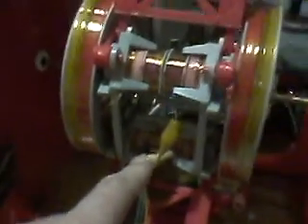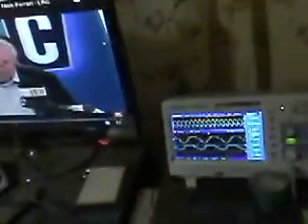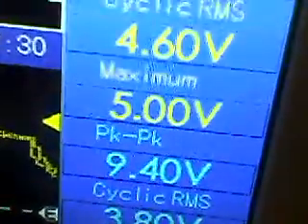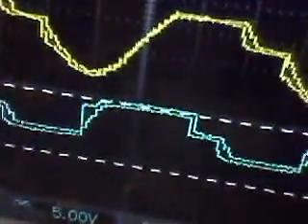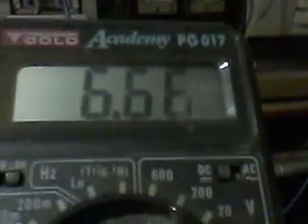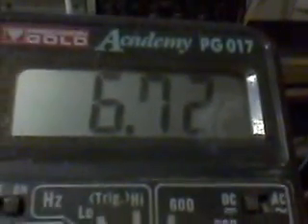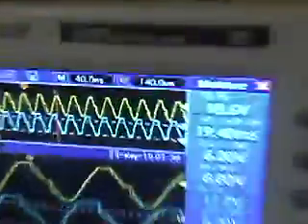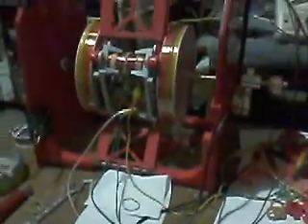Some measurments with new coil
A little better voltages can drive stuff now without having to boost the voltage with the boost converter, however current appears quite low, but not sure if I can trust the meter readings as the frequency is very low but its definitely better than before. However I am disappointed its not significantly better. I still have to add a middle concentric magnet array, and still some things to work out to make improvements.